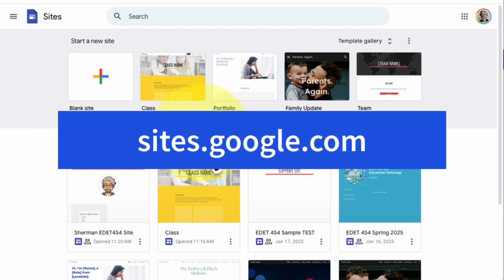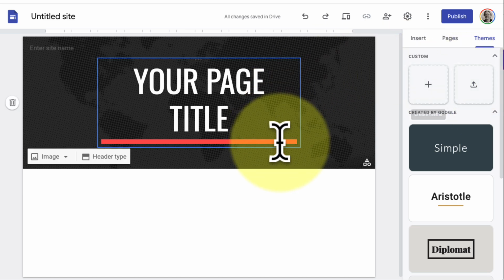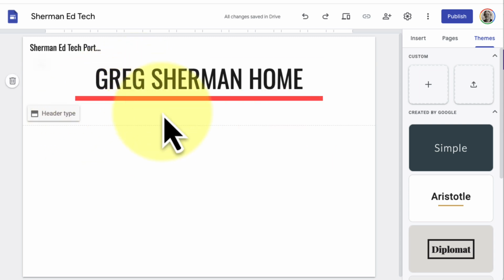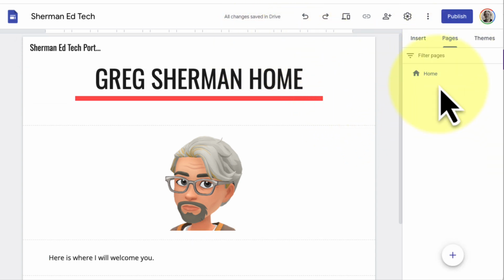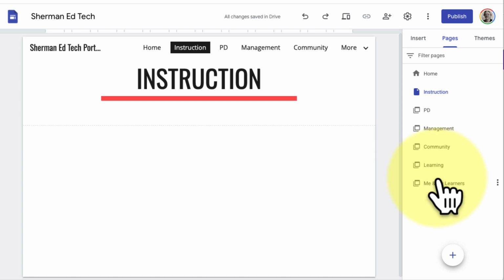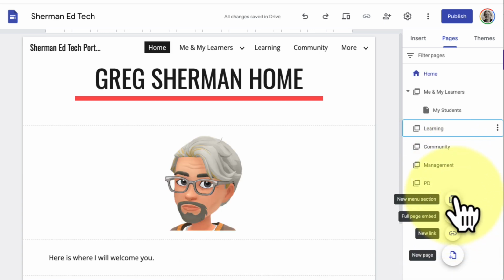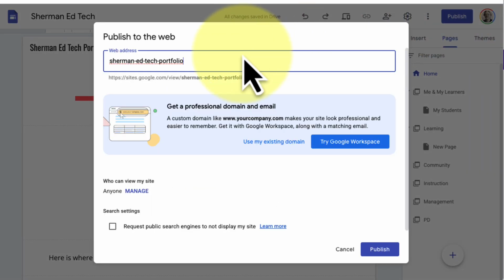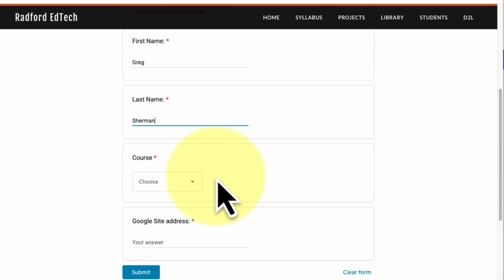Radford Ed Tech Google Site Set-Up